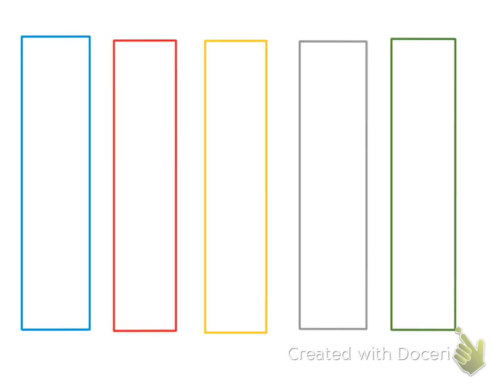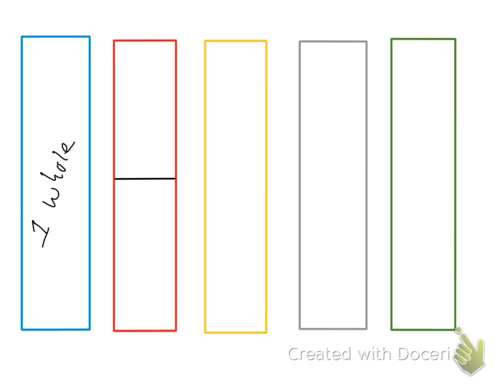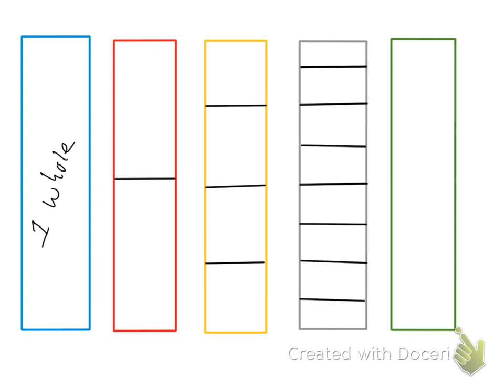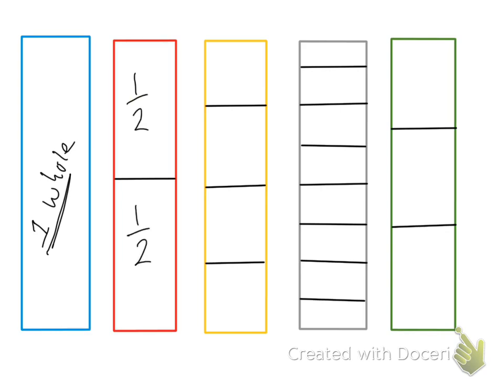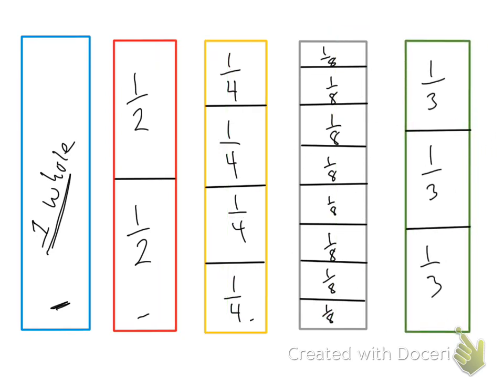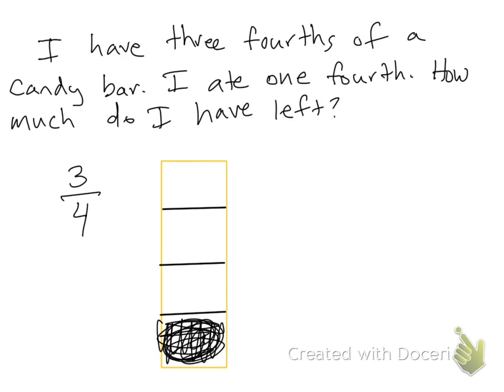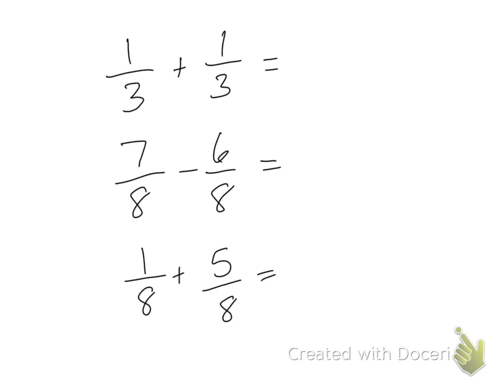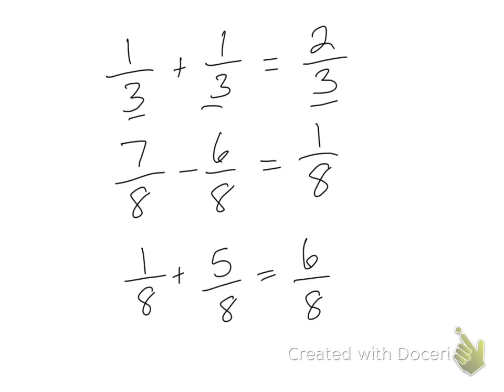Saxon Math 3 Lesson 93